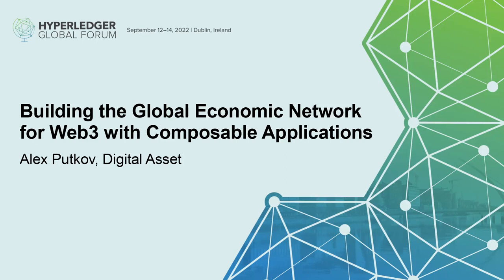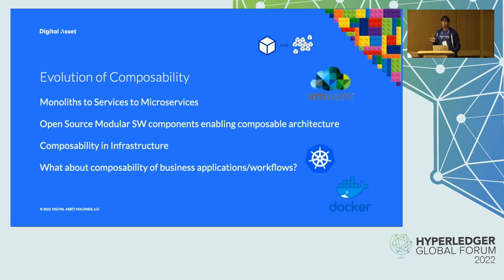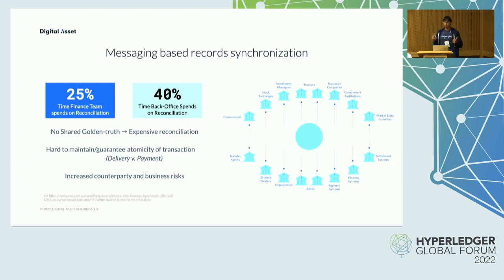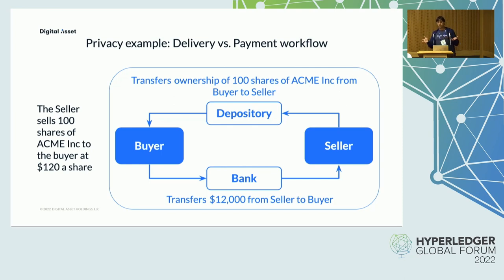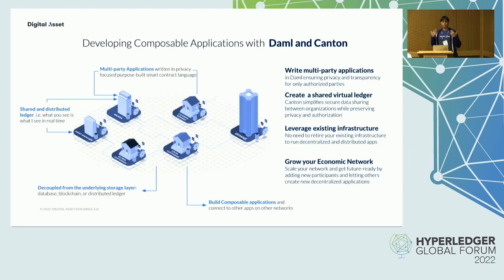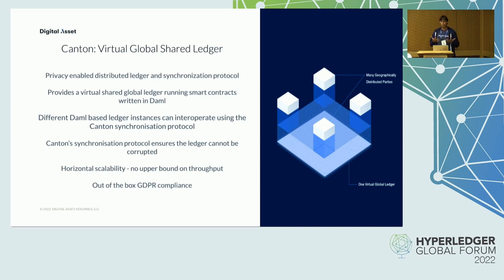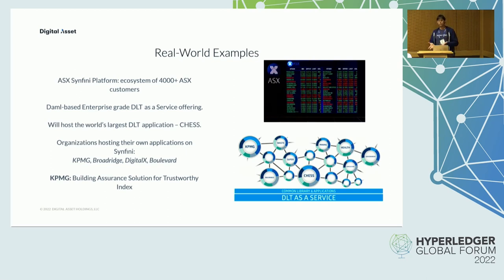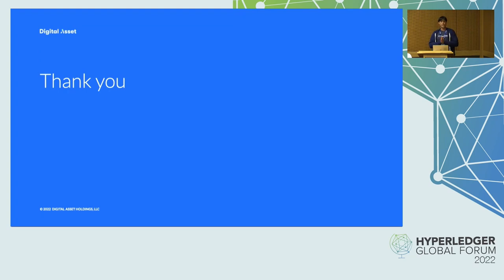Building the Global Economic Network for Web3 with Composable Applications - Alex Putkov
Building the Global Economic Network for Web3 with Composable Applications - Alex Putkov, Digital Asset

Building composable applications is a key requirement for any ecosystem to thrive and grow organically. This is true even more for financial applications that rely on blockchains providing services that are extensible without having to rewrite/redeploy systems and software infrastructure. In this presentation, we’ll talk about how domain specific programming language alongside privacy-enabled blockchains can be leveraged to build composable applications that can form the building blocks of the next generation of global economic network, where transactions and assets flow seamlessly across organizational and national boundaries. We’ll share examples of stock exchanges and financial services organizations such as Australian Stock Exchange (ASX), Hong Kong Stock Exchange (HKEX), and Goldman Sachs among others, who have successful projects that are leading towards this future. We’ll also focus on the issues of trust and privacy which is paramount to a successful adoption of any enterprise blockchain, where privacy and authorizations have to be built into the application and code base from day one.